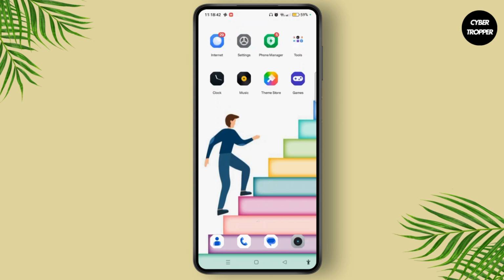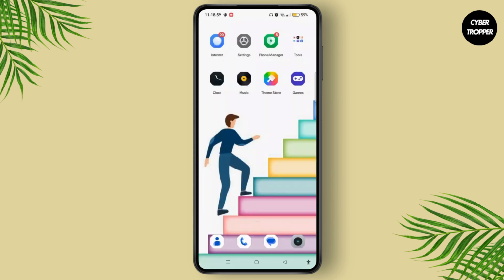How to Record Phone Calls on Android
In this tutorial, we’ll show you how to easily record phone calls on your Android device. Whether you're looking to record important conversations for reference or just curious about call recording on Android, this step-by-step guide will help you do it effortlessly.

In this video, you'll learn how to record phone calls on Android, including how to record incoming calls, how to use built-in features for recording, and the best Android call recorder apps.

Timestamps:
0:00 Introduction
0:20 Step 1: Accessing Call Recording Settings
0:45 Step 2: Using Built-In Features to Record Calls
1:15 Step 3: Third-Party Apps for Call Recording